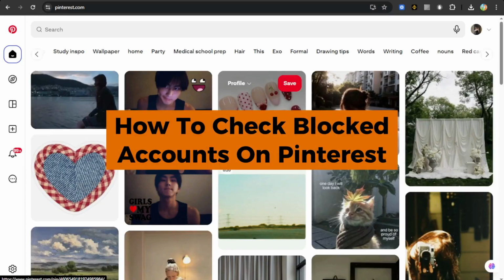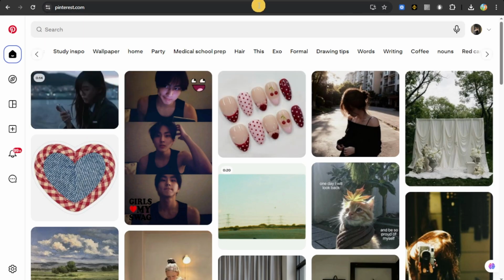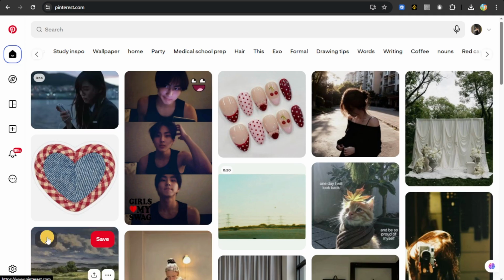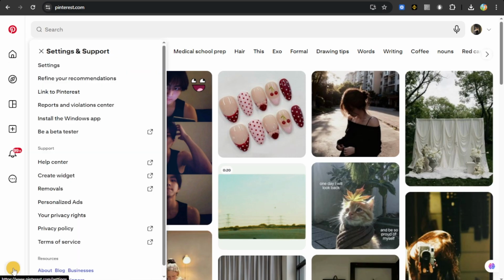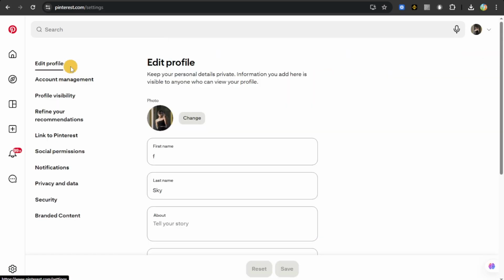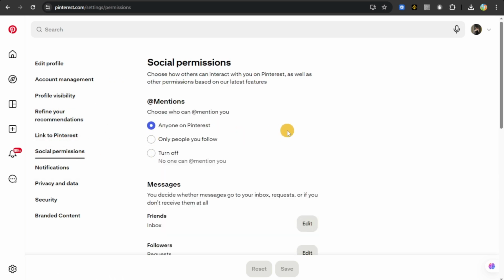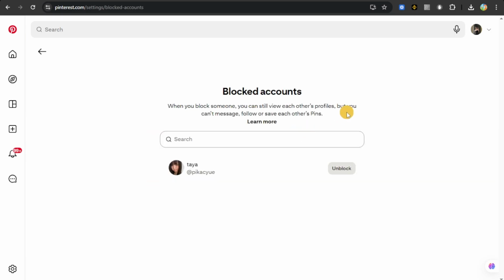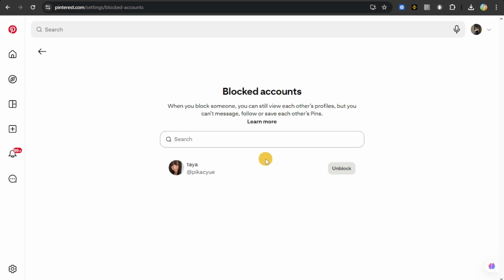How To Check Blocked Accounts On Pinterest (2026 Tutorial)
Wondering how to check who you've blocked on Pinterest? This quick 2026 tutorial will show you exactly how to find your list of blocked accounts and manage your privacy settings.

Whether you want to review your list or unblock someone, I'll guide you through the simple steps to view and manage all the accounts you've blocked on both the Pinterest mobile app and desktop.

In this video, you'll learn:
✅ The step-by-step process to find your blocked accounts list.
✅ How to access these settings on the Pinterest mobile app (iOS/Android).
✅ How to check your blocked list on a desktop computer.
✅ How to easily unblock an account if you change your mind.
✅ What happens when you unblock someone on Pinterest.
✅ Pro tips for managing your Pinterest privacy and interactions.